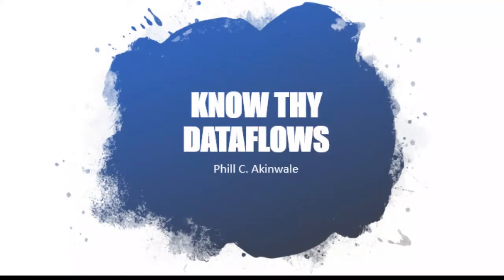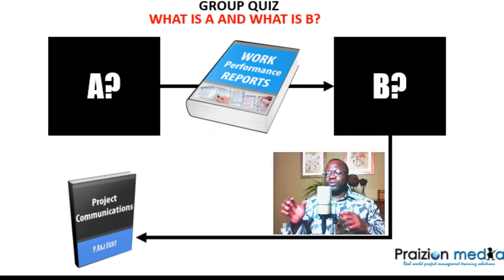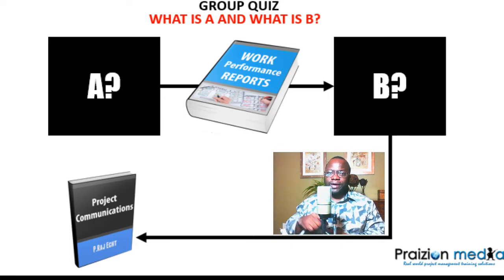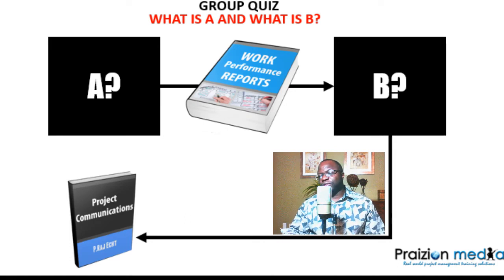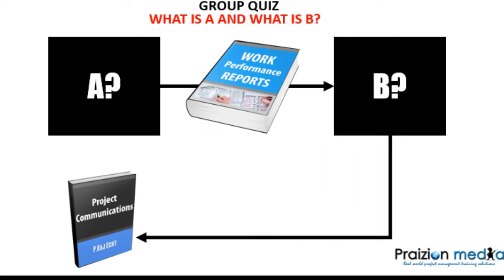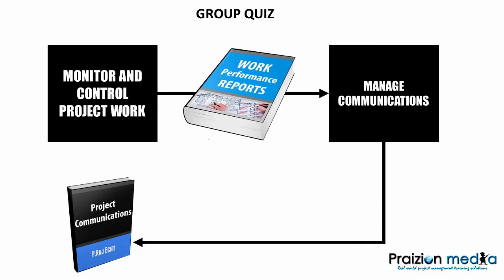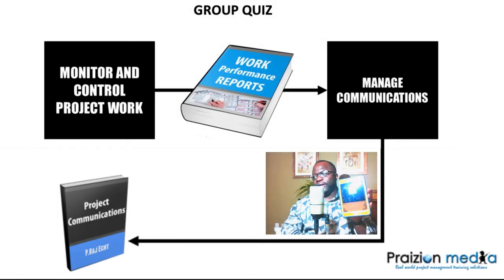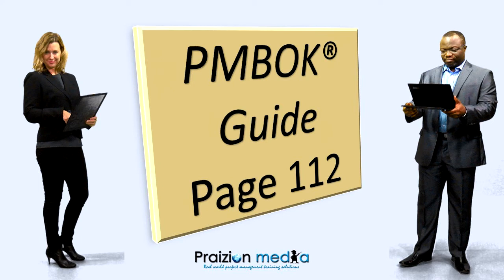WPR SIMPLE PMBOK Guide Dataflow Quiz PMP/CAPM Exam Quiz - 4